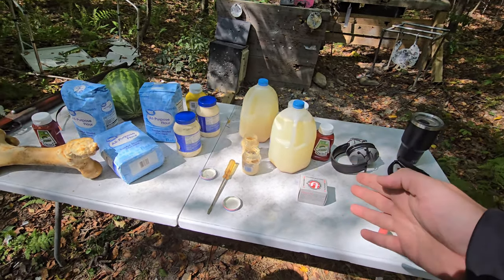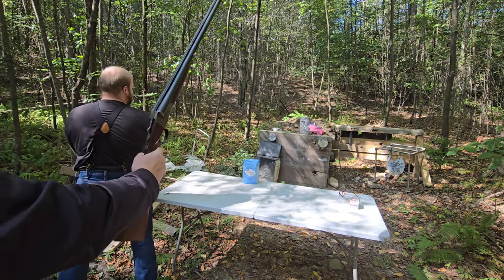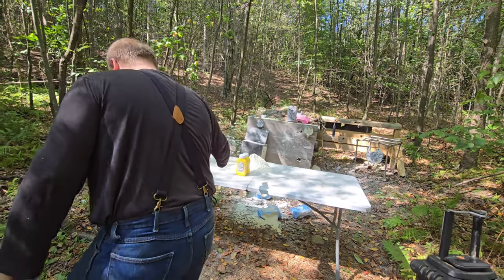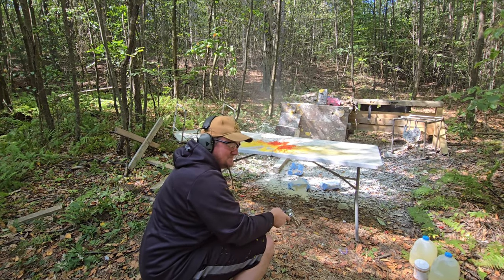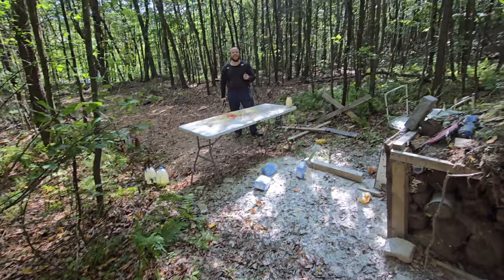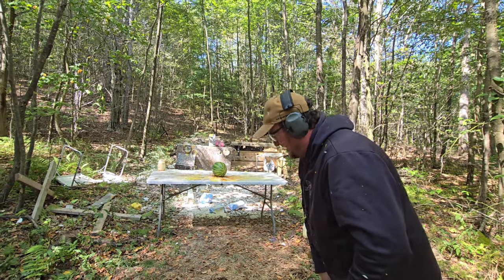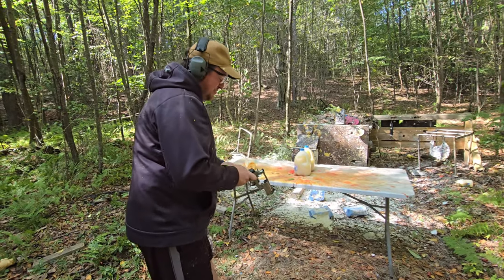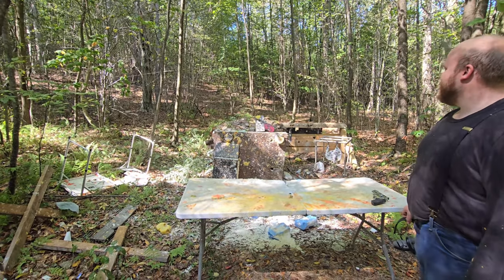Roulette with a 500 and MUSTARD!! (epic mess!)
What a fun game! How ever no one wins lol